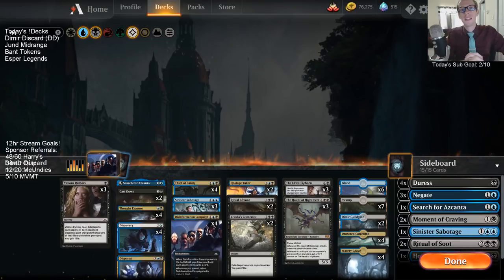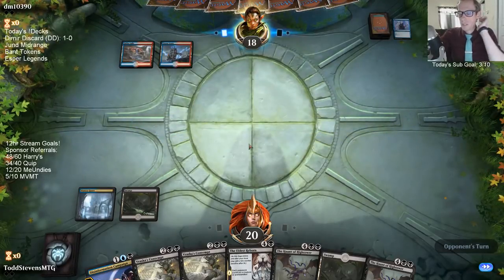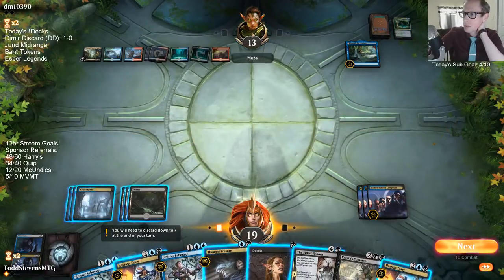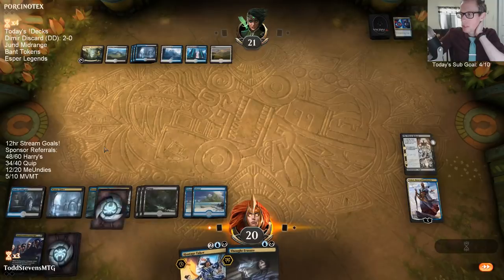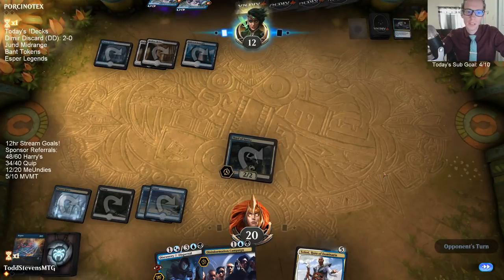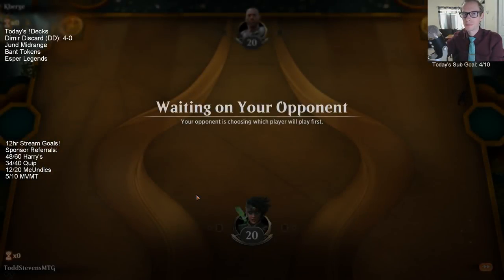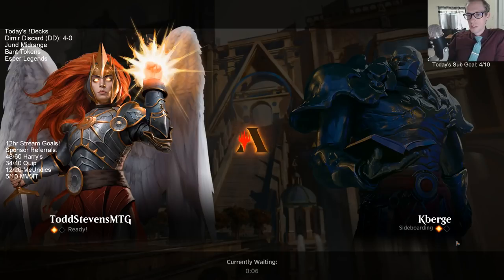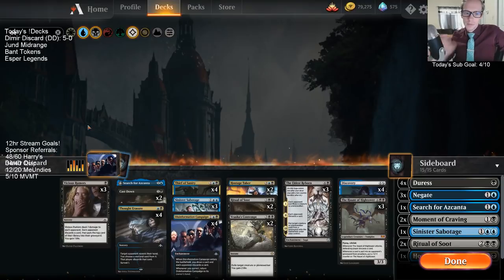Dimir Discard! MTG Arena - Standard, 4/21/19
Played a Dimir Discard Donation Deck and it went surprisingly well! This deck was pretty sweet!